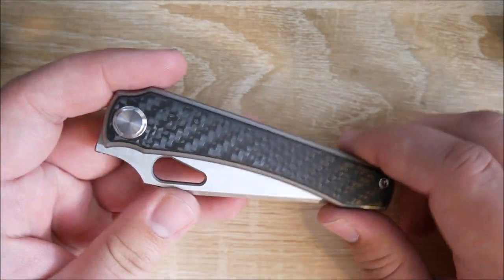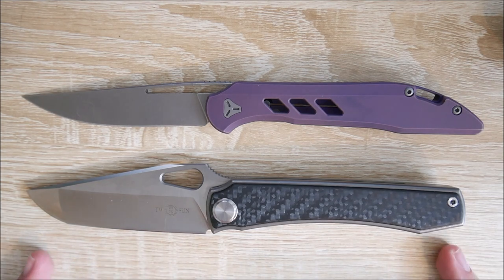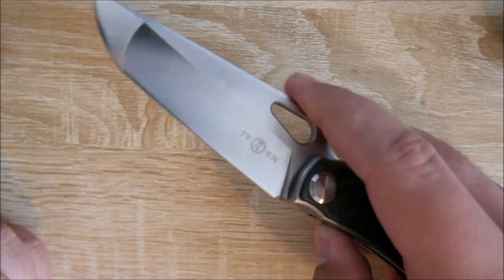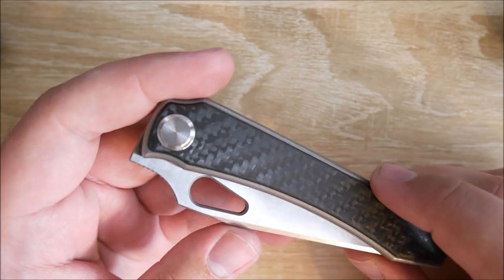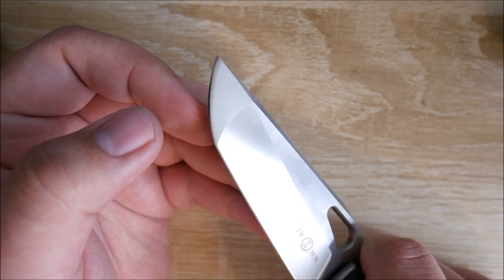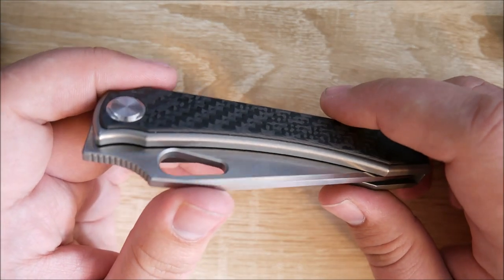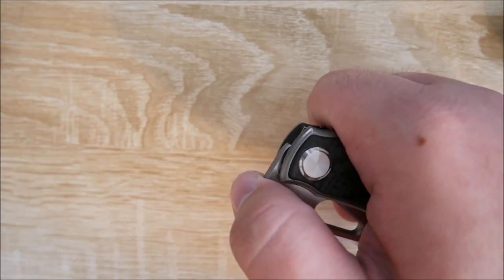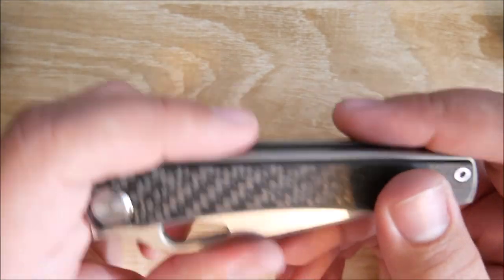Twosun TS136 Stingray Review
Today I take a look at a knife with a lot of potential but poor design and execution.